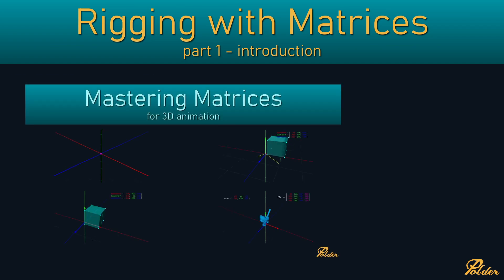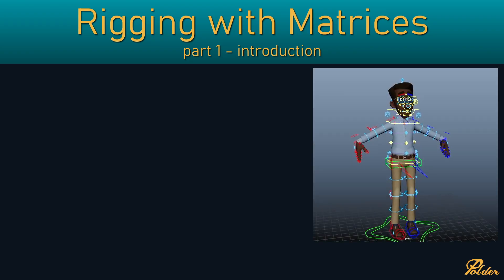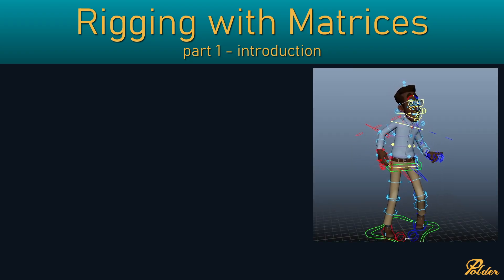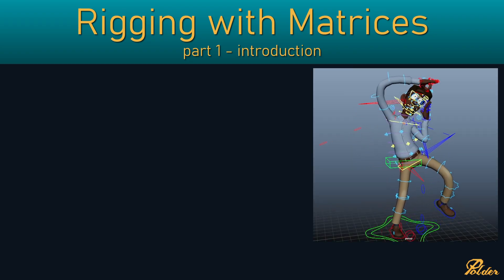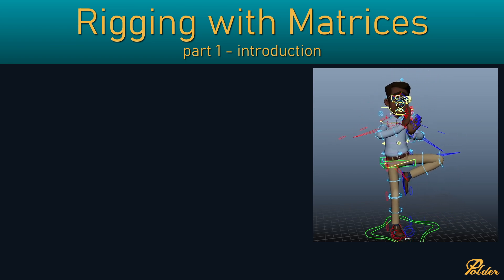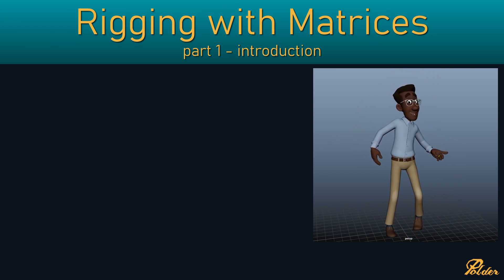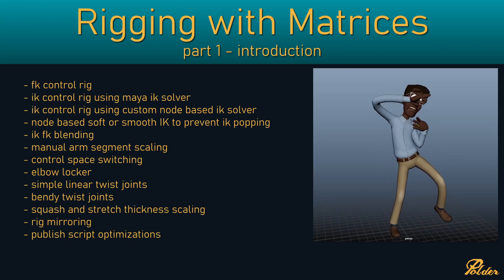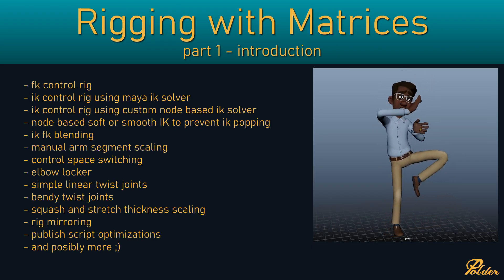rigging with matrices - part01 - intro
The introduction to the rigging with matrices video series

The rigs that I build for animation production,
for example the rigs for the feature film Miss Moxy are all build out of modules,
which are self contained parts of the rig that only communicate with other parts via a few matrix connections through its input and output interface.
A few guides determine the positioning and proportions of the module to dynamically adjust the rigs rest pose.
This way all the characters, including humans, quadrupeds and birds could use the same building blocks,
with only a few custom modules to add character type specific functionality.

If you have not seen my previous video about matrices I advice you to watch that first.

So in this video series I want to put the knowledge about matrices to a practical use by building an arm rig module from scratch using matrices.
Along the way a lot of maya matrix nodes will be explained.

The series will include the following topics:
- Fk control rig
- IK control rig using maya ik solver
- IK control rig using custom node based ik solver
- node based soft or smooth IK to prevent ik popping
- ik fk blending
- manual arm segment scaling
- control space switching
- elbow locker
- simple linear twist joints
- bendy twist joints
- squash and stretch thickness scaling
- rig mirroring
- publish script optimizations
- and possibly more ;)